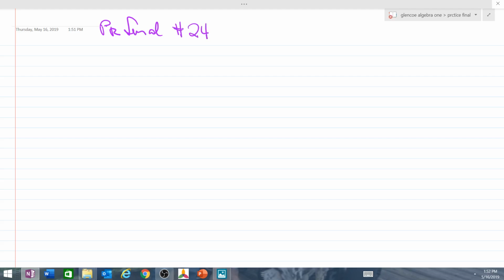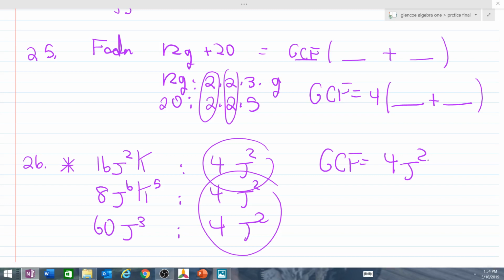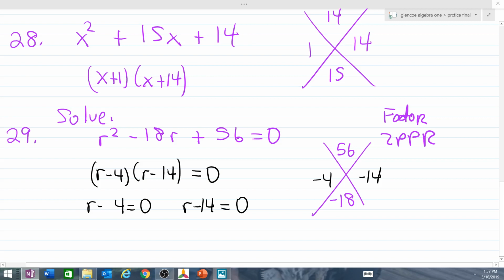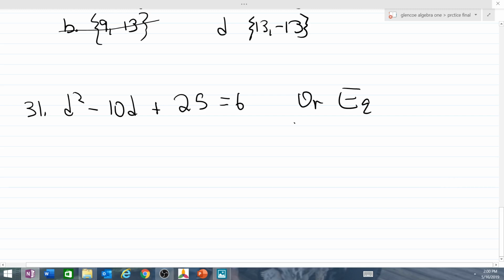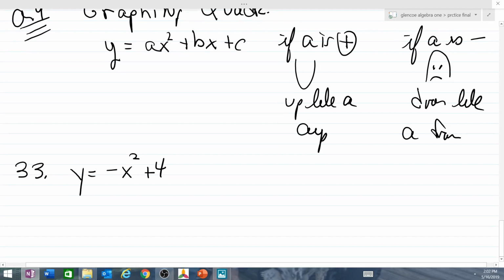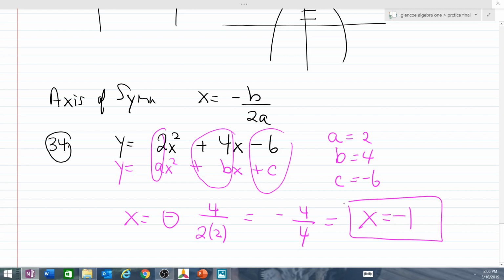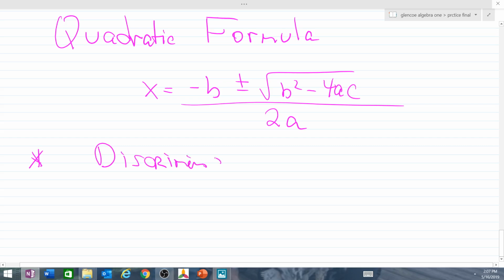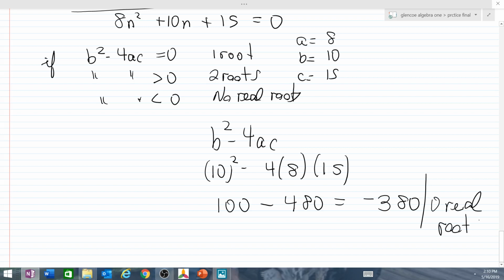pr final 24 39